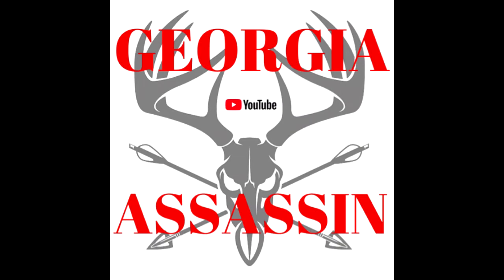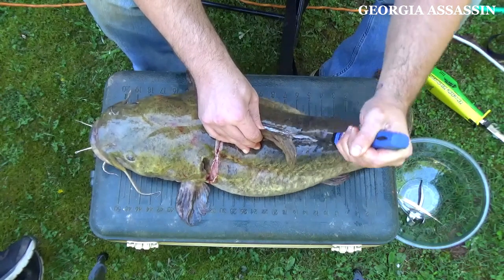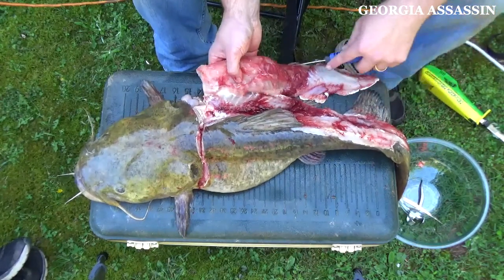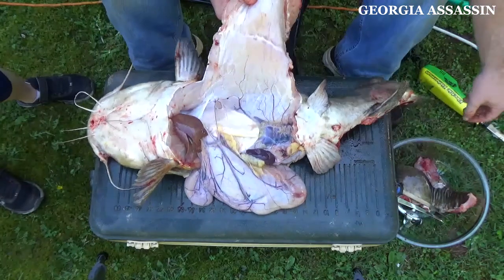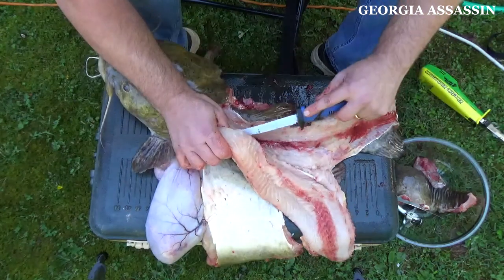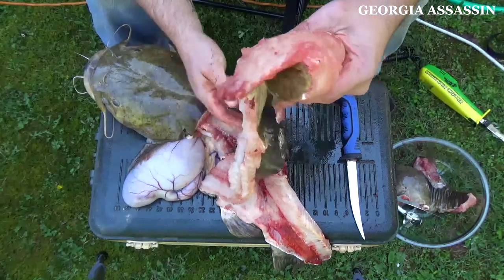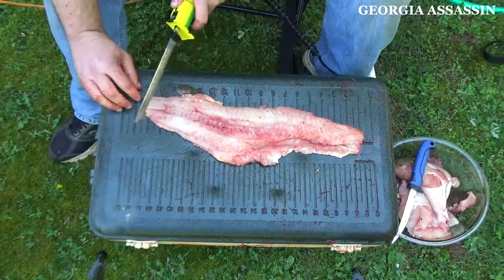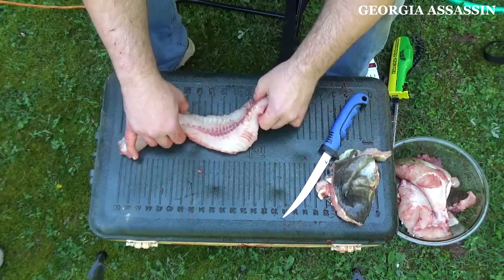How To Process A BIG Flathead Catfish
I show you how to fillet and process a big flathead catfish.